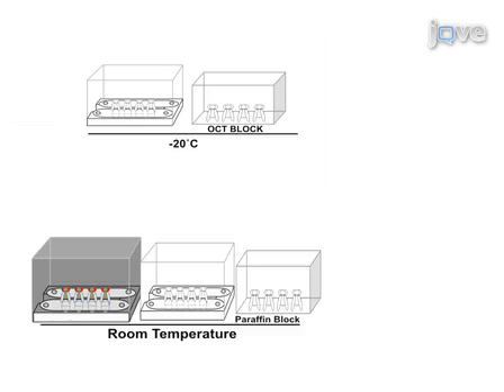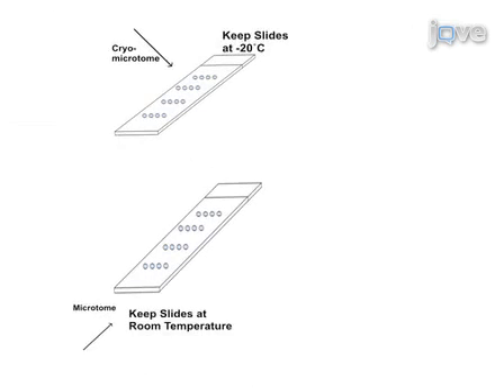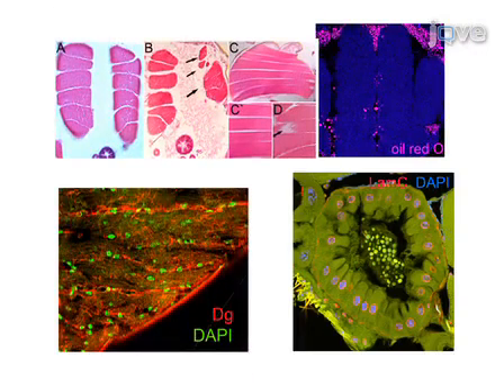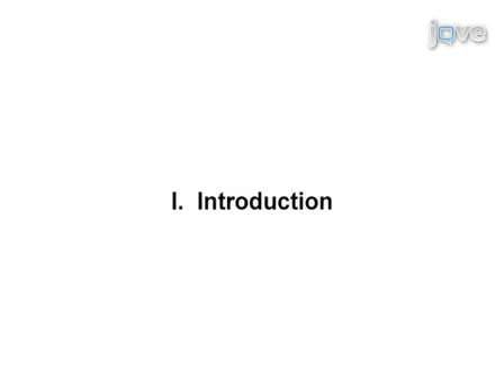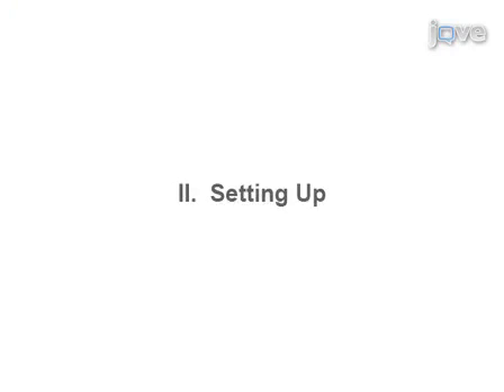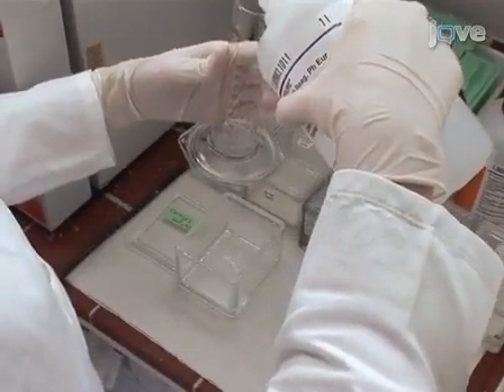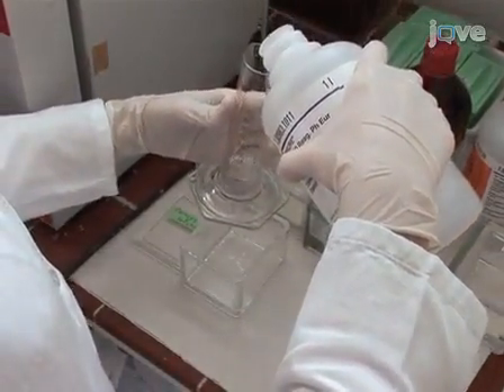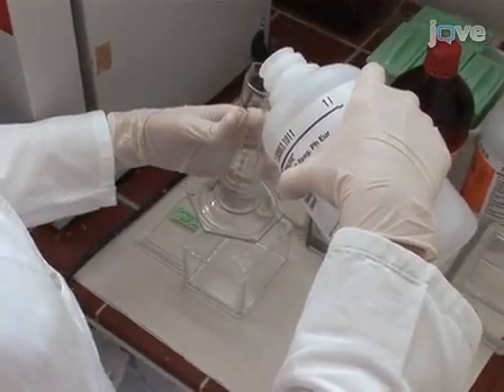Paraffin-Embedded & Frozen Sections: Drosophila Adult Muscles l Protocol Preview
Paraffin-Embedded and Frozen Sections of Drosophila Adult Muscles -  a 2 minute Preview of the Experimental Protocol

Mariya M. Kucherenko, April K. Marrone, Valentyna M. Rishko, Andriy S. Yatsenko, Annekatrin Klepzig, Halyna R. Shcherbata
Max Planck Institute for Biophysical Chemistry, Gene Expression and Signaling Research Group;

Identification of mechanisms underlying muscle damage is crucial. Here we present the histological technique for preparing paraffin-embedded and frozen sections of Drosophila thoracic muscles. This allows analysis of muscle morphology and localization of protein and other muscle cell components.